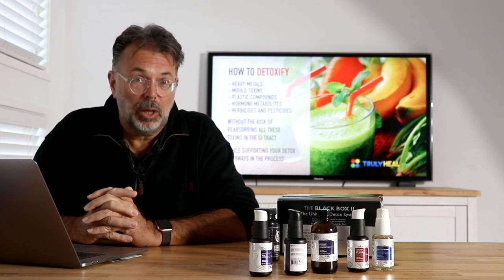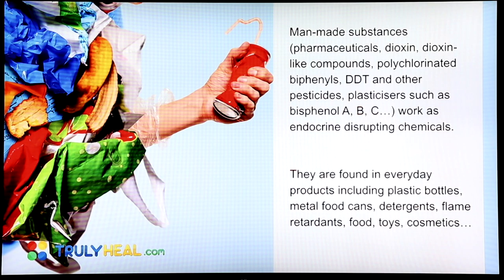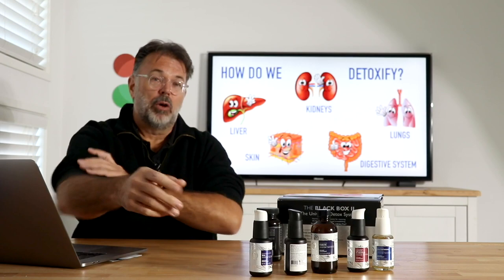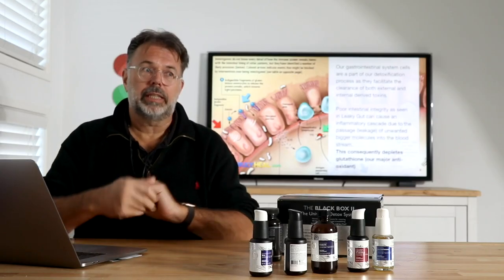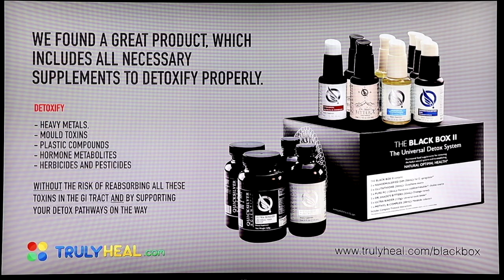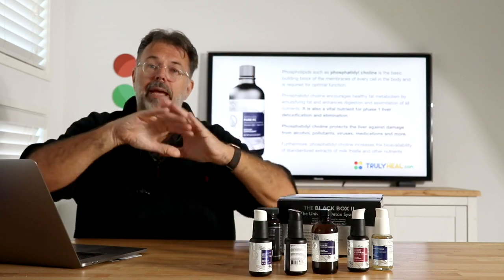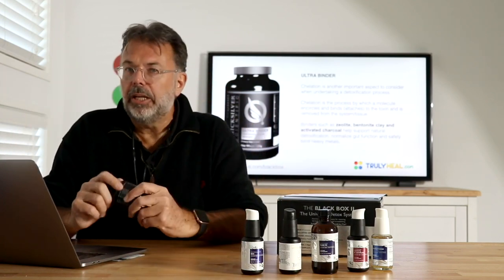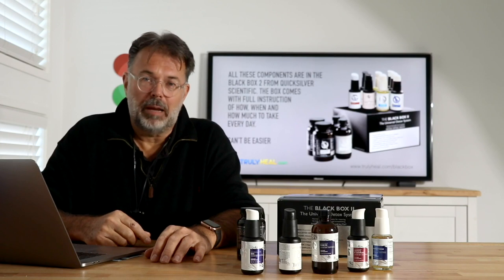Quicksilver Scientific - BLACK BOX II - Detox Review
Download slides and PDF at the blog post.

HOW TO DETOXIFY with PEMF and the BLACKBOX II

- Heavy metals,
- mould toxins
- Plastic compounds
- Hormone Metabolites
- herbicides and pesticides

WITHOUT the risk Of reabsorbing All these toxins in the GI Tract
WHILE supporting YOUR detox pathways IN THE PROCESS

We found a great product, which includes all necessary supplements to detoxify properly.

These supplements have a special liposomal delivery system. This means a single to multilayer spheres made of phospholipids (the basic building blocks of cell membranes) encapsulate a compound, such as glutathione for example, in order to bypass the digestive processes that normally degrade or limit the compound's absorption.

Liposomes demonstrate the ability to cross the blood-brain barrier, deposit their cargo intracellularly, and enhance lymphatic circulation of therapeutic compounds. Additionally, the phospholipids that compose the liposome fuse with and feed the cell membranes. Providing phospholipids in this way ensures proper membrane function to facilitate the absorption of nutrients and the excretion of cellular waste products and toxins.

Glutathione conjugation is a very important route as it binds toxins to glutathione and therefore renders them harmless. In addition to its role in conjugation, glutathione (GSH) is a significant liver antioxidant. It supports overall cell health and functionality. Unfortunately, we just can’t take glutathione orally as our stomach acid will break down most of it. Therefore, it is necessary to either supplement with liposomal glutathione which is highly bioavailable or supplement with its precursor (NAC, selenium, alpha-lipoic acid) and use ozone to stimulate production.

METHYL B COMPLEX  – play a major role, acting as co-factors for many enzyme systems including those of liver detoxification. Activated forms of B2, B6, methyl B12 and folinic acid and trimethylglycine provide all factors necessary for healthy methylation (methylation is a necessary part to how your body detoxifies).

Phospholipids such as phosphatidyl choline is the basic building block of the membranes of every cell in the body and is required for optimal function.  Phosphatidyl choline encourages healthy fat metabolism by emulsifying fat and enhances digestion and assimilation of all nutrients. It is also a vital nutrient for phase 1 liver detoxification and elimination. Phosphatidyl choline protects the liver against damage caused by alcohol, pollutants, viruses, medications and more. Furthermore, phosphatidyl choline increases the bioavailability of standardized extracts of milk thistle and other nutrients